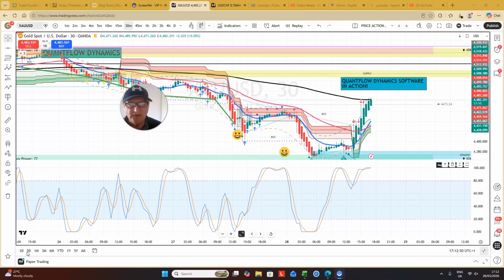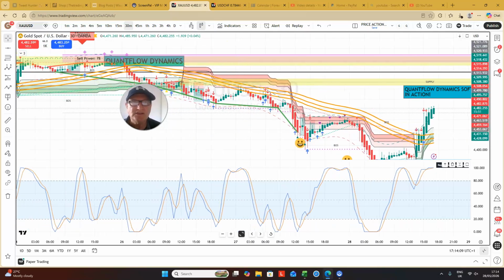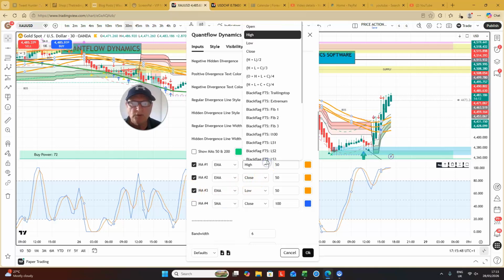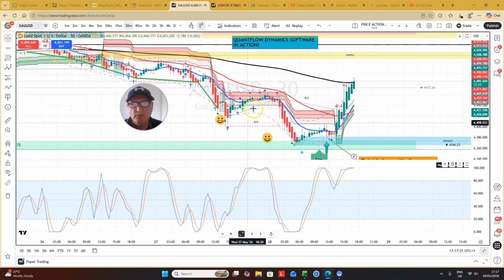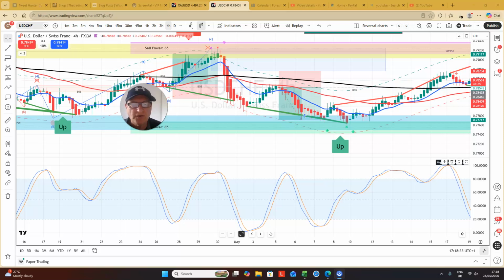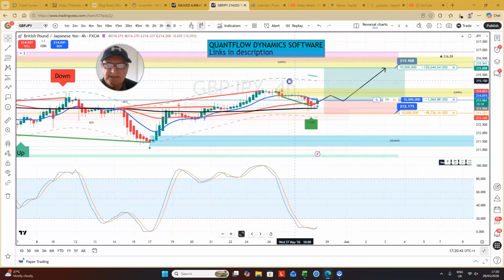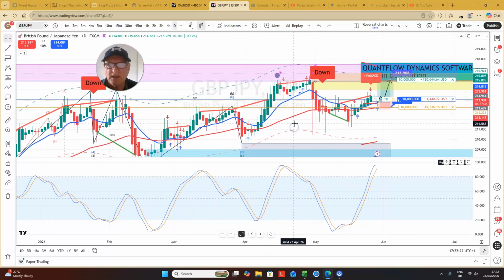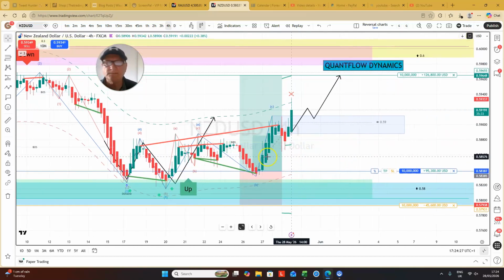Quant Flow Dynamics: My Exact Setup for Consistent Results!!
provides a detailed "technical analysis" on using the Quantflow "dynamics" software. We discuss how a strong "trading strategy" involving "price action" is crucial for navigating dynamic markets, especially in "day trading". This session offers crucial "trading tips" for maximizing your daily outcomes.